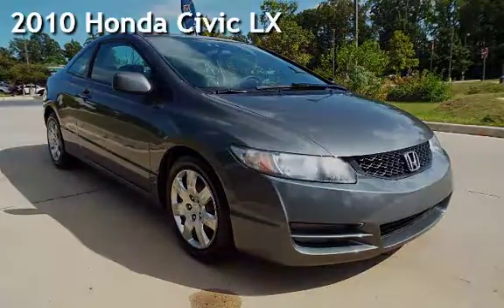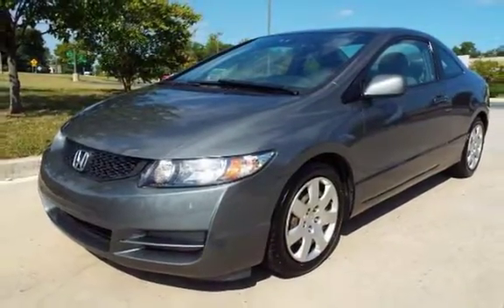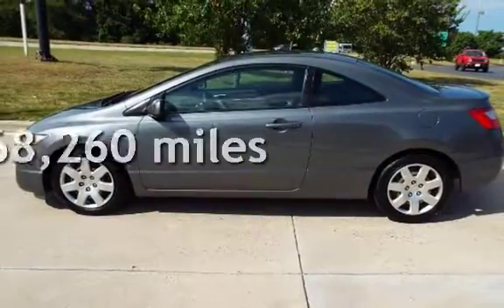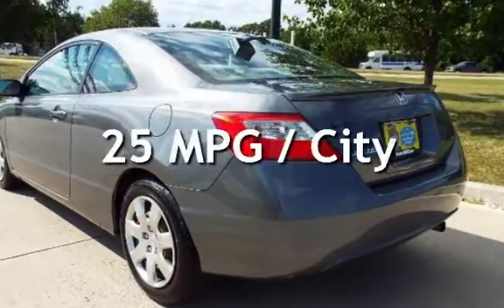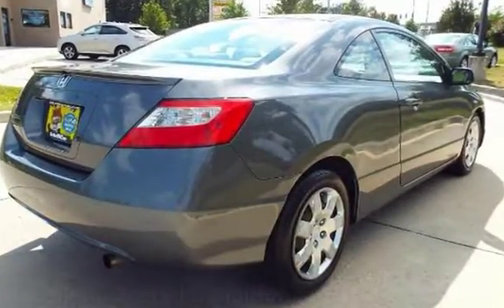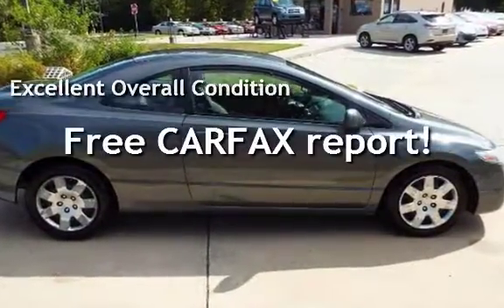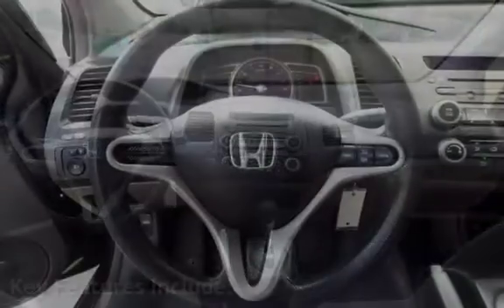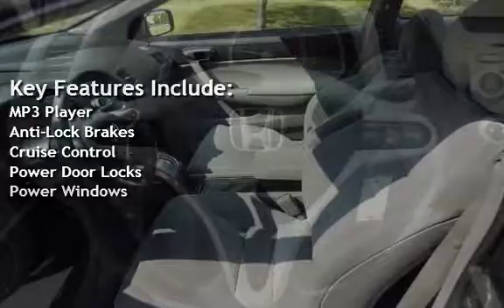2010 Honda Civic LX for sale in Dover, DE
This 2010 Honda Civic is flashy and bold. This attractive coupe offers reliability and prime performance, while offering pristine exterior and interior. This ride is sturdy and attractive. The Civic glows with quality features, attractive build, and remarkable driving performance.

This 2010 Honda is pristine outside and inside. The handling of this vehicle is smooth and substantial. The interior of this ride is solid, and well insulated from noise. You can appreciate the modernized and well-built exterior of this car. The drive experience of the Civic is gentle but sporty; this car is considerably attractive in so many ways. The tires are in new condition, and have plenty of unused and intact tread, making this sedan appealing and family safe.

The 2010 Honda Civic is refined inside and outside to engage consumers in perpetual search of fuel efficiency and luxury appeal. The gray fabric color seating in this vehicle has been well managed, and is exceedingly comfortable for those tedious trips. This coupe offers an immense amount of space for front and backseat passengers. There is ample leg room in the backseat, as well as trunk space for storage. The panels are attractive and unblemished; they offer beseeching color coordination. The carpets in this ride are in remarkable condition; they are clean and well kept. This vehicle is in mint condition, and needs someone to truly experience just how significant it truly is.

This ride boasts a sense of united style and cost effective performance. The flawless sparkling silver exterior is appealing and eye catching. The power locks, mirrors, and windows are standard in this great vehicle. The interior boasts dual cup holders for front seat convenience. The air conditioning controls are mounted just below the single CD player equipped with AM/FM capabilities and auxiliary. The tilt steering wheel has mounted audio and volume control; this car also provides cruise control. The acceleration is undeniably brisk and smooth. Turns are uncomplicated, and meanwhile if you need to instantly brake, this vehicle does so without flaw.

The engine is clean and superior. This engaging 2010 Honda Civic is like new, and will sell quickly not only due to its popularity, but due to all it still has to offer a potential buyer. With a generous asking price, it is critical you come down today. This vehicle will not last long.

This vehicle is located at our South Dover Dealership in the Gateway South Shopping Center in front of Food Lion on Rte. 10. We've priced this vehicle at a bargain rate for one reason; a quick sale to a serious buyer. Give us a call today, don't miss out!